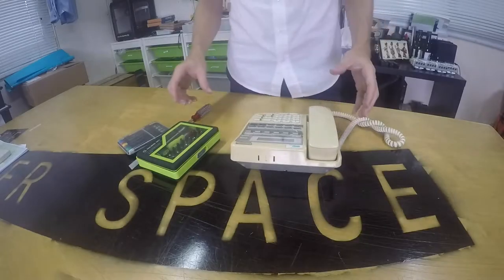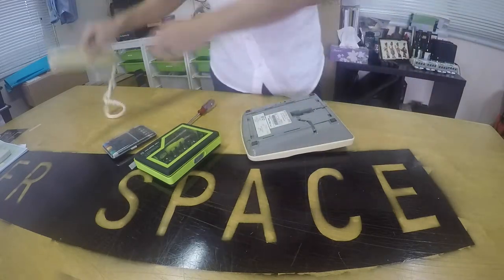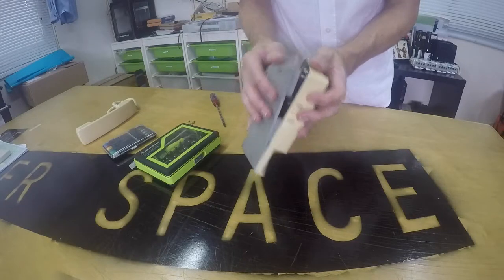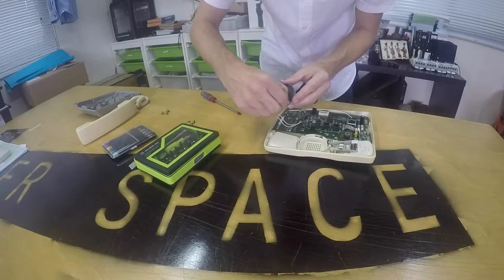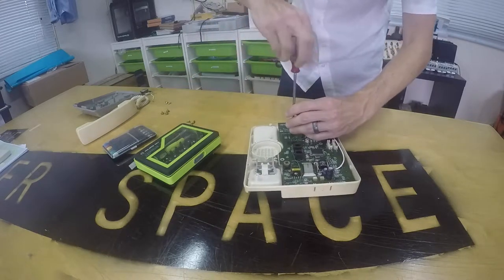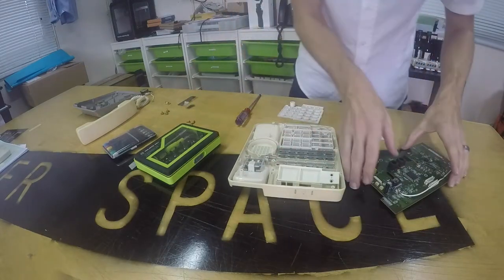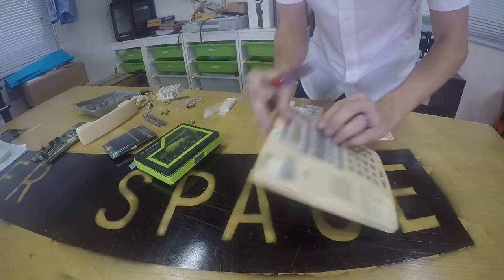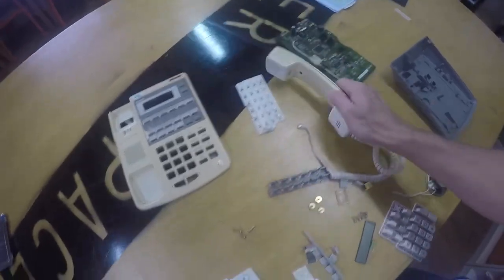Free Learning - Teardown Lab